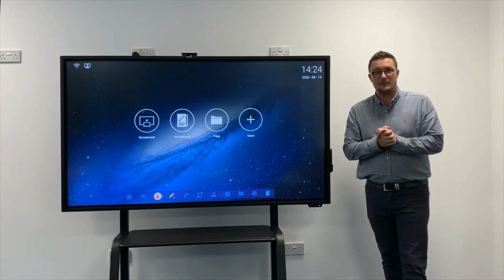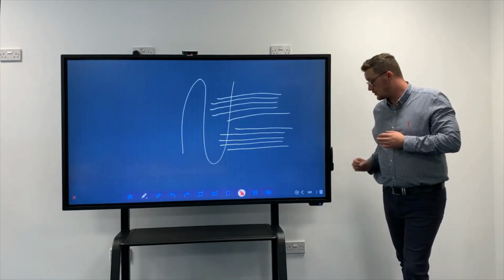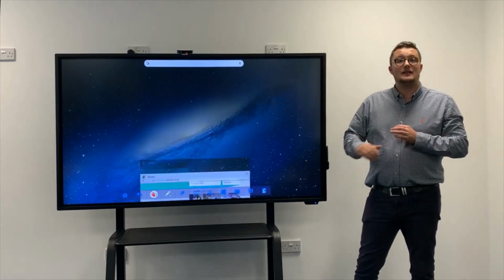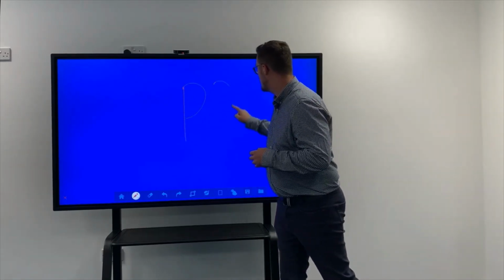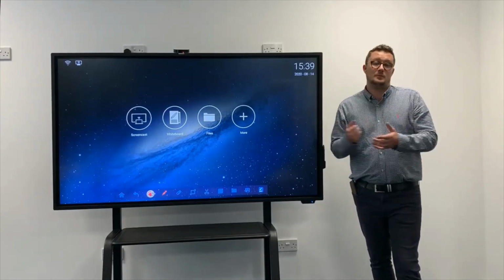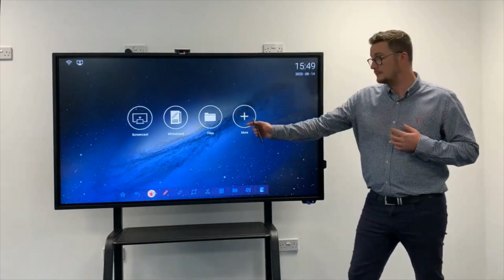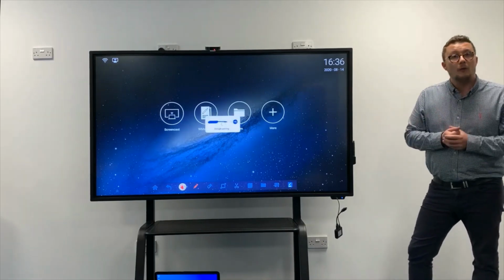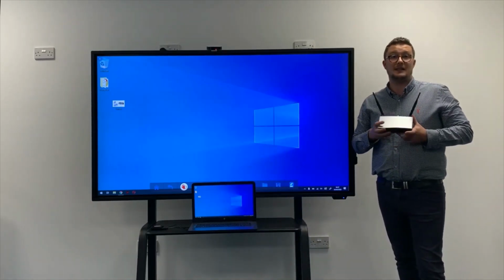4K Interactive Whiteboard Touch Display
Interactive whiteboard solution for classrooms and meeting rooms with integrated annotation and mirroring software.

This innovative collaboration tool features:
 • Wireless multi-device mirroring
 • Slim bezel and lightweight design
 • Natural handwriting annotations
 • Wireless file sharing
 • Optional OPS Windows PC
 • 4K resolution
 • 20-Point Infrared Touch Technology
 • Etched anti-glare glass
 • Smart Pen